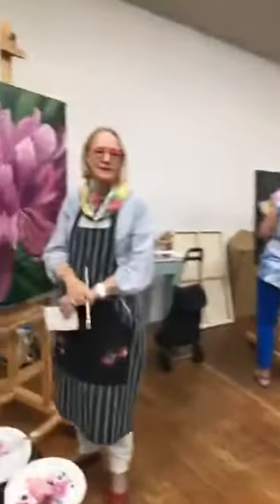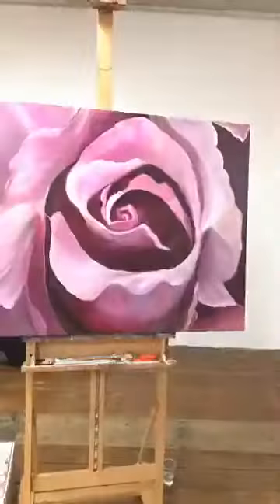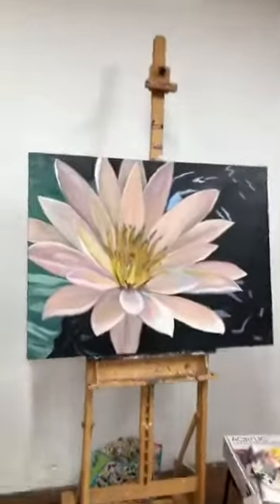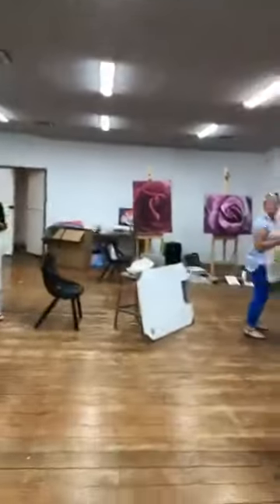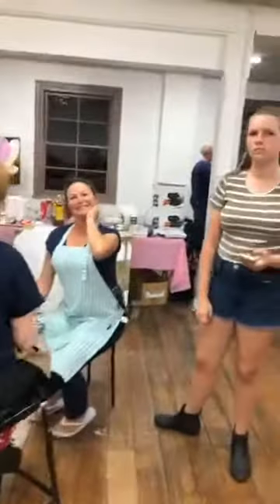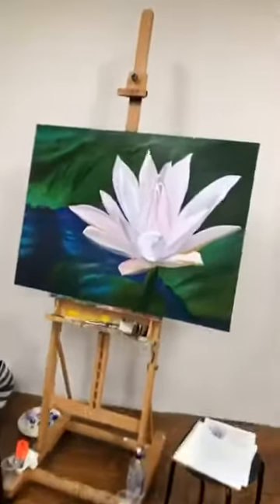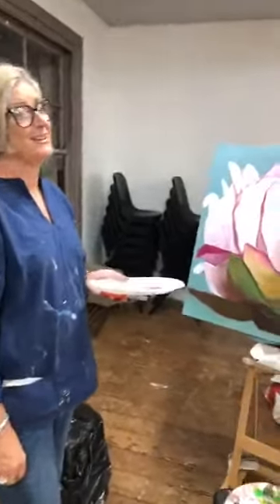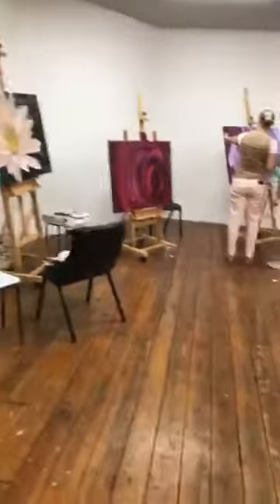Blooms Painting Workshops Melbourne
Blooms Painting Workshops Melbourne - Blooms Painting Workshops is coming to Melbourne. Watch the video to find out more about the Blooms Painting Workshops Melbourne